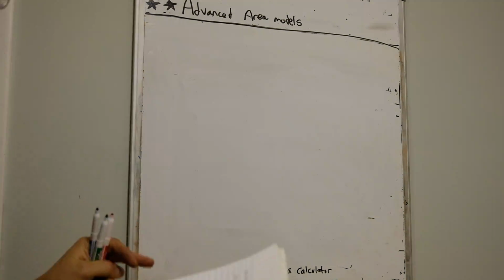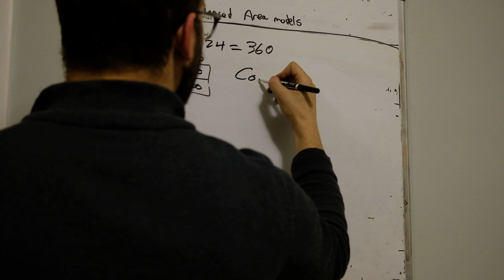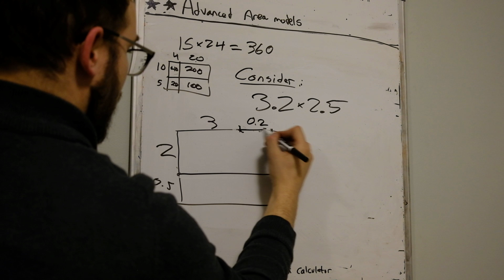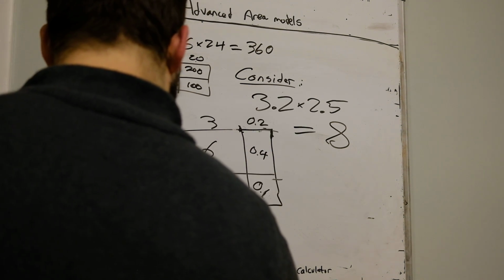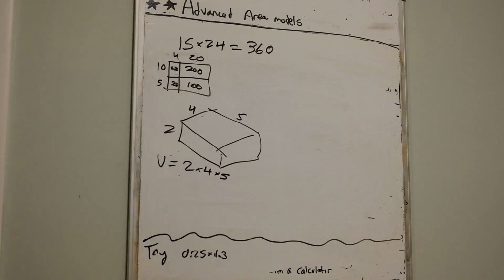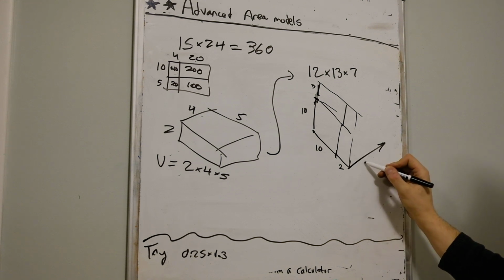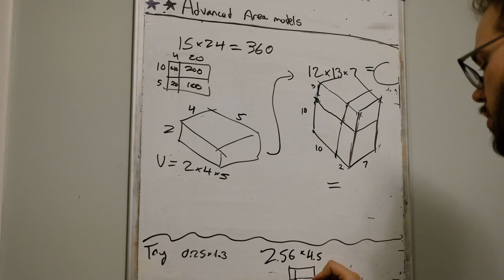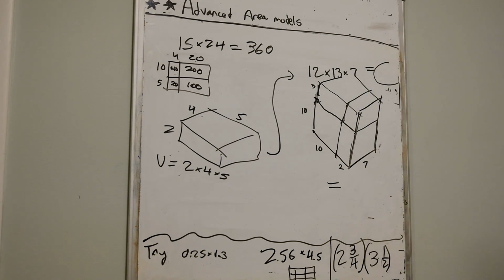Multiplication and Division 3 - 1 : Advanced Visual Multiplying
Advanced Multiplication Skills; Using area and volume representations to think about complicated multiplication expressions.